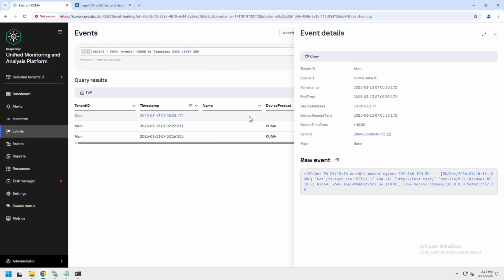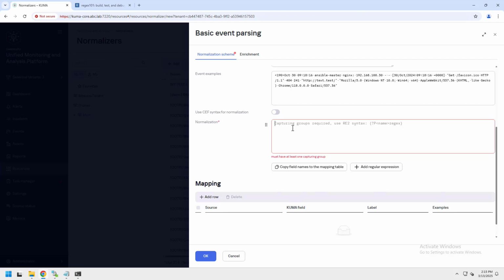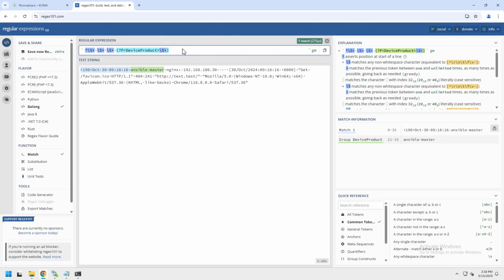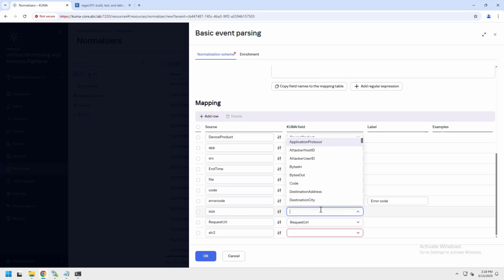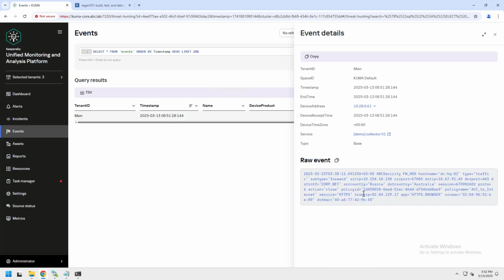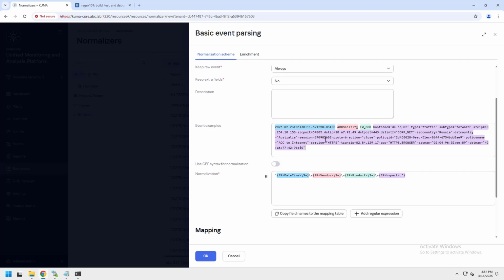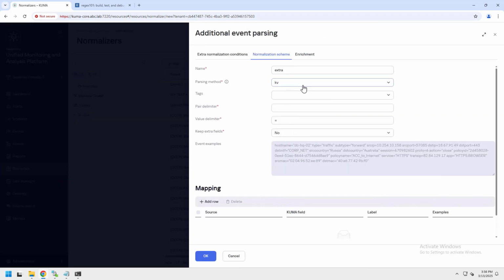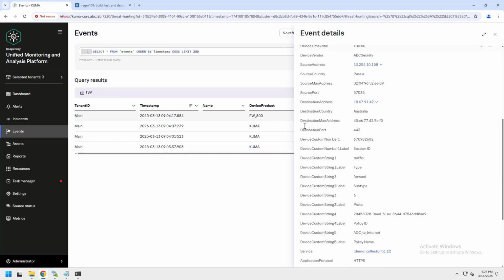Kaspersky SIEM: event normalization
In this video, let's discuss event normalization.
Kaspersky Unified Monitoring and Analysis Platform is a next-generation SIEM solution for managing security data and events.

To learn more about Kaspersky Unified Monitoring and Analysis Platform, please visit: Our official
Find more information about the products and solutions to common problems in the Knowledge Base